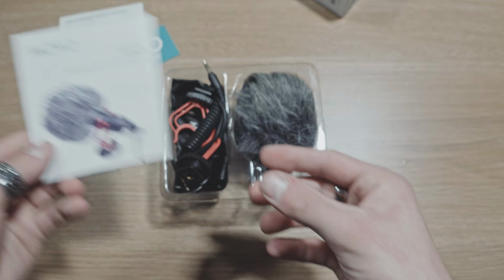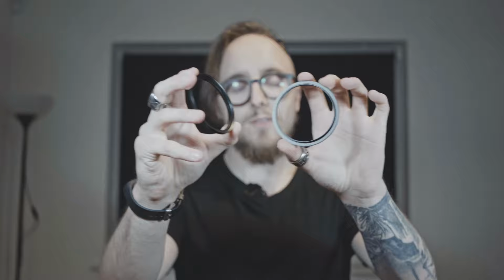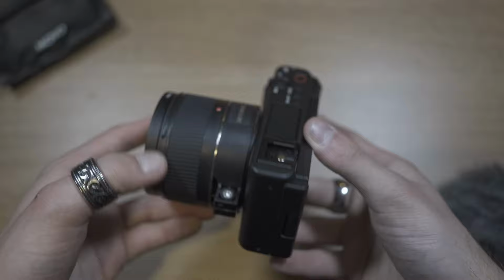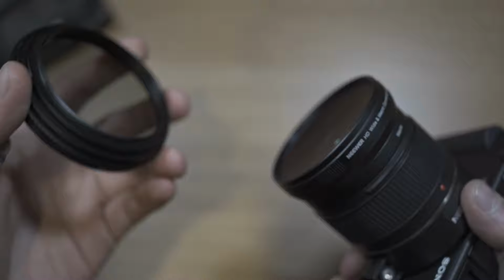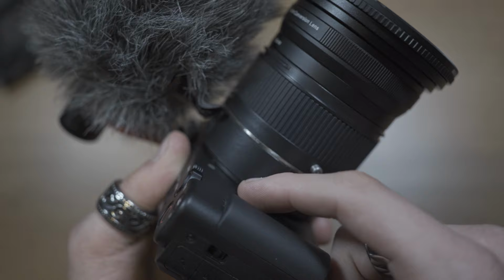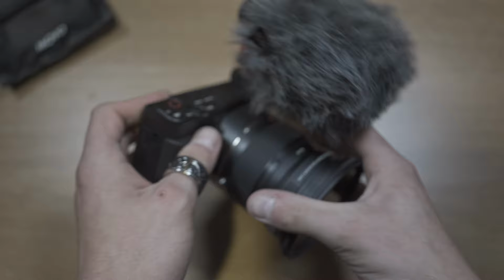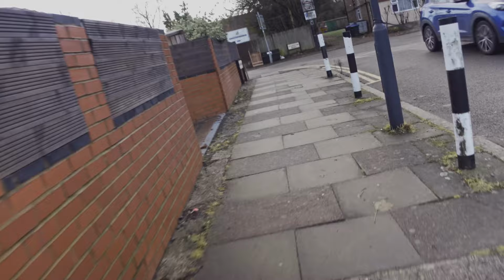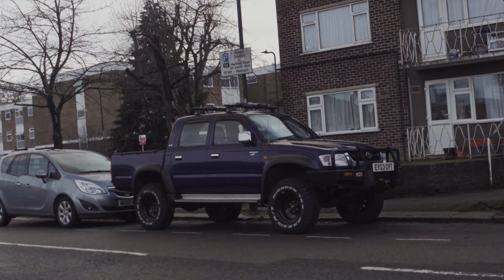BEST VLOGGING SETUP FOR ZV-1 IN 2023 ON BUDGET !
Today we are going to unbox and test 2 accessories for SONY ZV-1 !

Please check my instagram for all updates and all my photos !

Gear :

SONY ZV-1
Viltrox 85mm f/1.8
Tamron 35mm f/2.8
Sony 28-70mm f/3.5
Meike F/1.2
Andoer Video Camera Cage
Wealpe Chest Mount
DJI OM 4 SE
SONY ZV-1 UNBOXING + NIGHT PHOTOGRAPHY | LONDON | SONY A7 III
street photography @taman macan sony zv e10